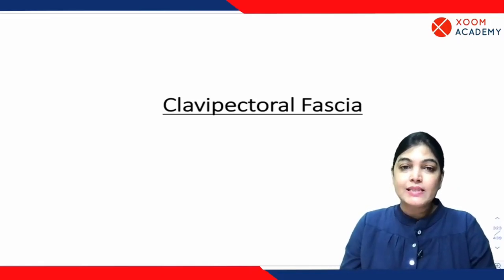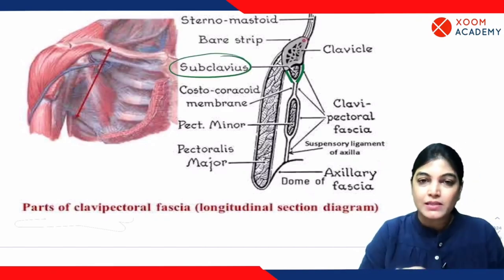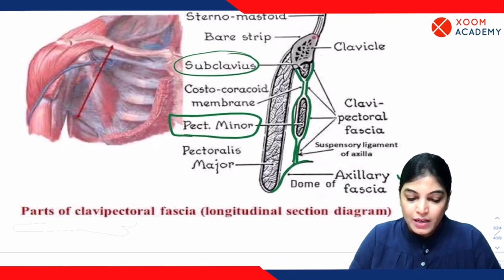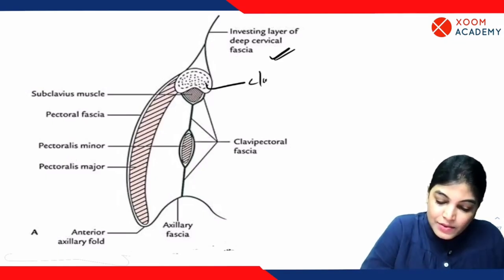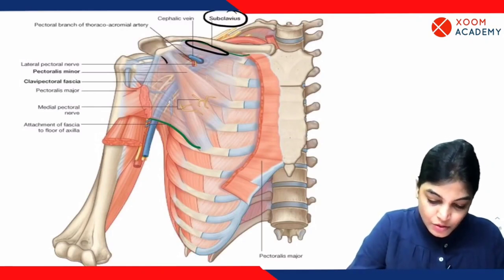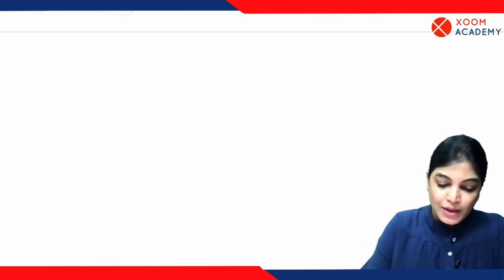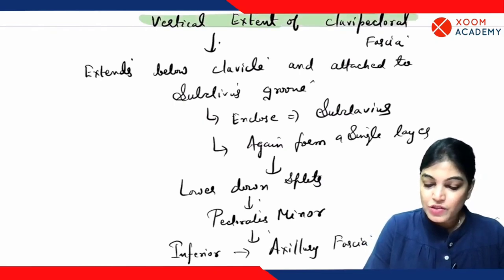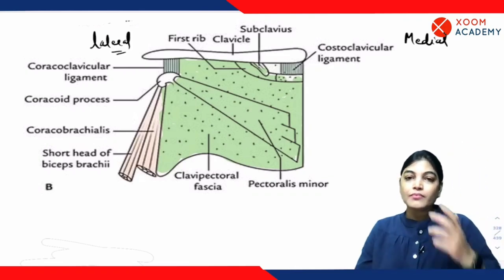Clavipectoral Fascia - Human Anatomy Lecture - Xoom Academy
Clavipectoral Fascia, a high-yield topic from 'Human Anatomy' lectures series, explained by world renowned Anatomy instructor and faculty member at Xoom Academy:

DR. MONALISA
MBBS, MD (Anatomy AFMC PUNE)
Assistant Professor Anatomy
Rama Medical College UP
Ex SR Lady Hardinge Medical College New Delhi
Ex Resident Armed Forces Medical College PUNE, INDIA